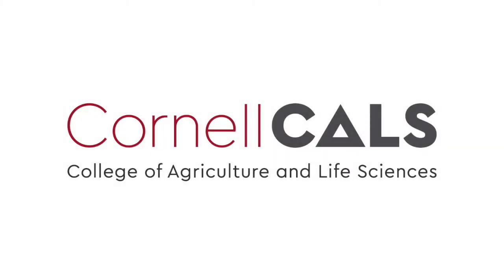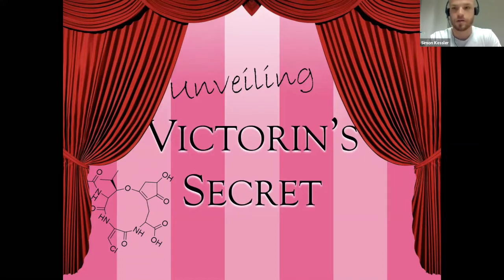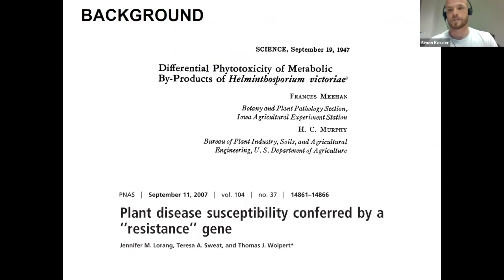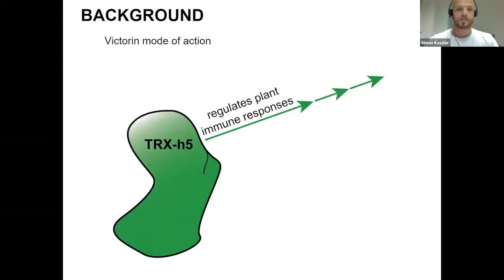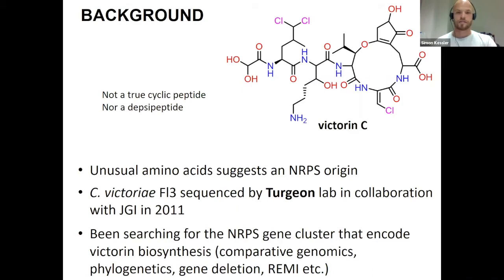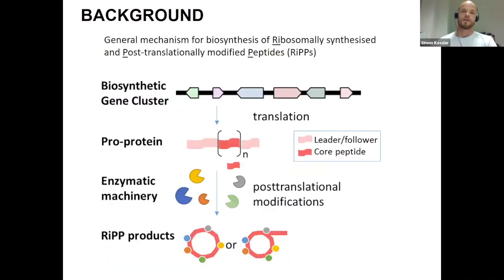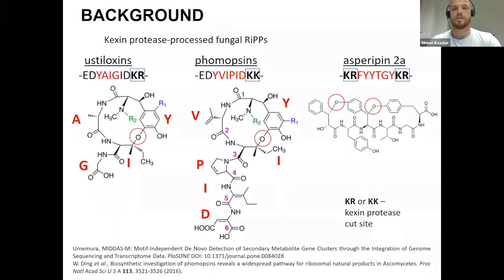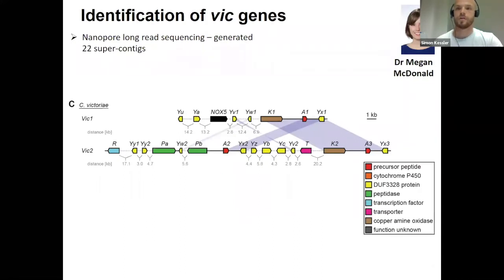Simon Kessler: Unveiling Victorin's Secret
Simon Kessler, University of Western Australia, Perth
School of Integrative Plant Science special seminar